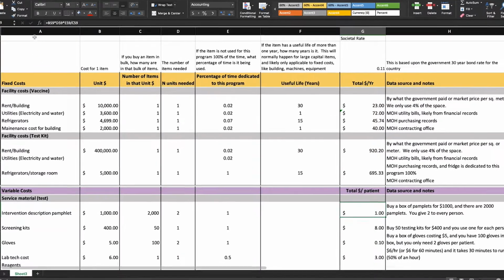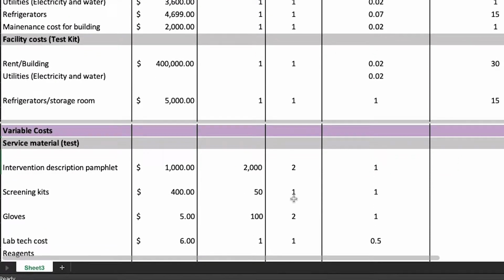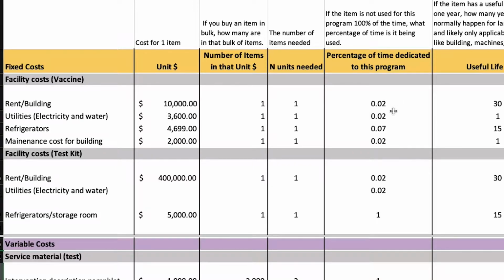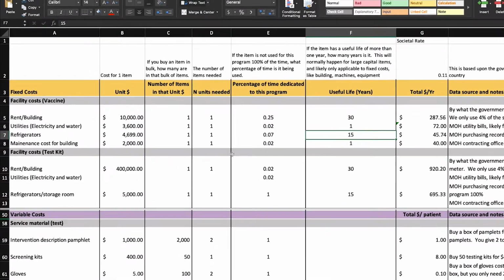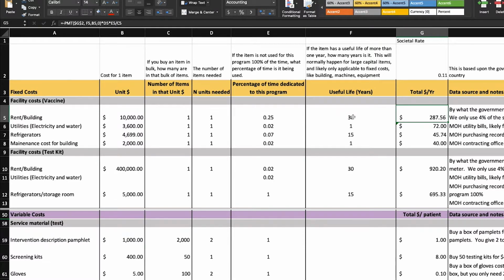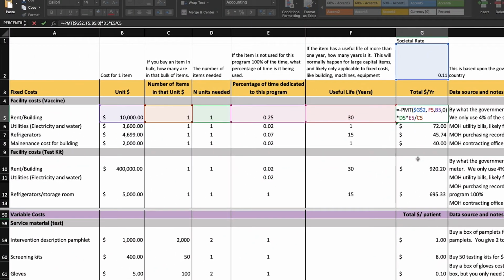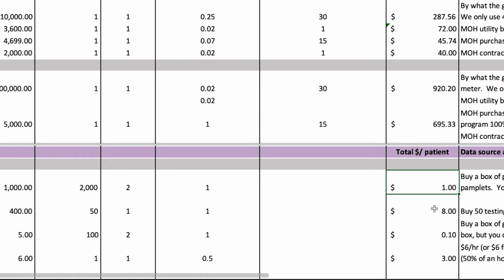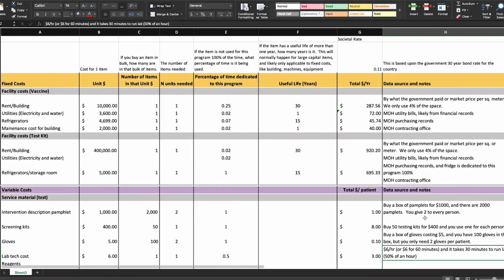Cost Inventory Table